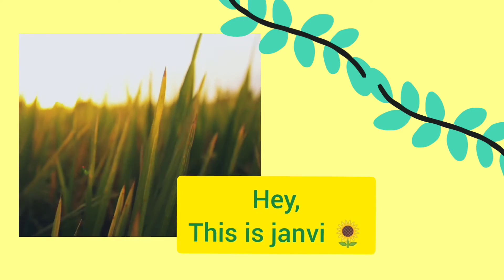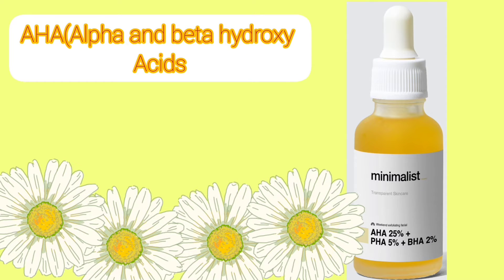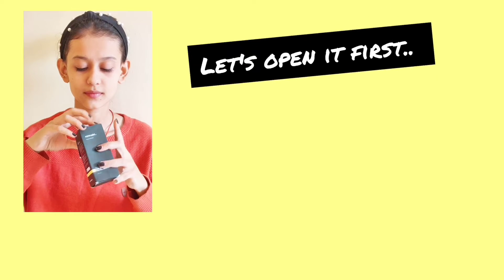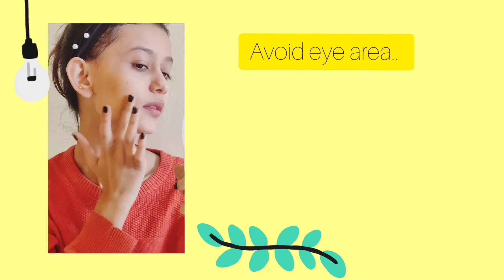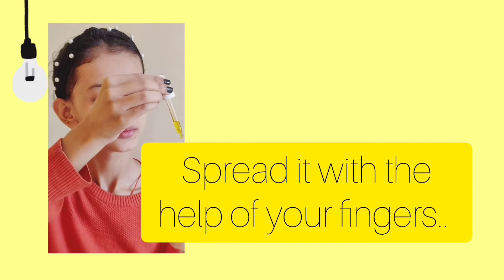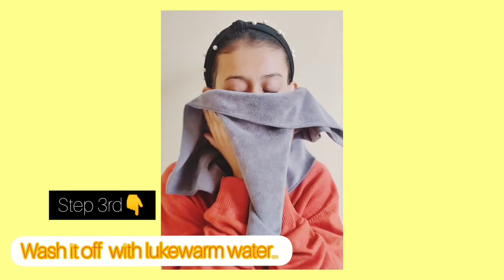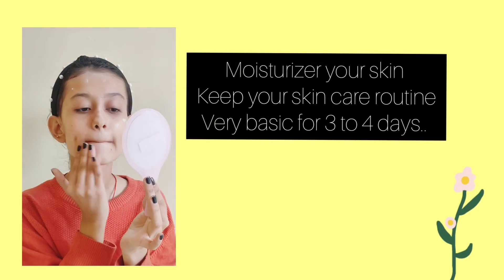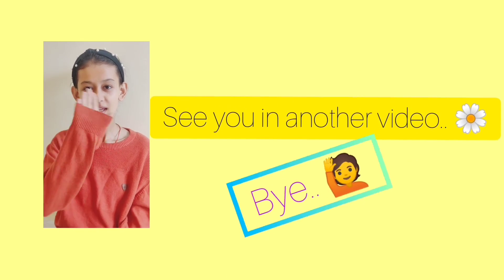I tried chemical peel🤨 what i think🤔honest review ✅ thisisjanvi 🌻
in today's video I'm going to do chemical peel for the first time and also I'm gonna share my experience..
💯 honest review (must watch before doing)